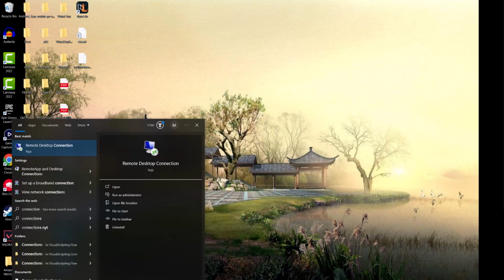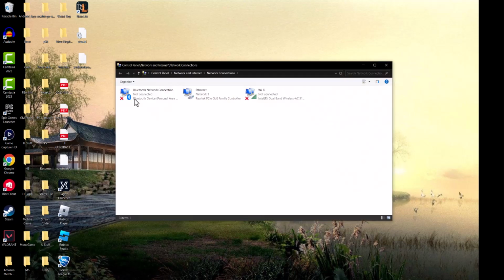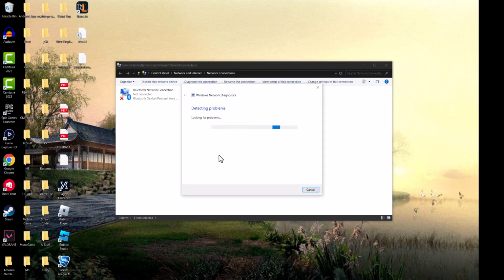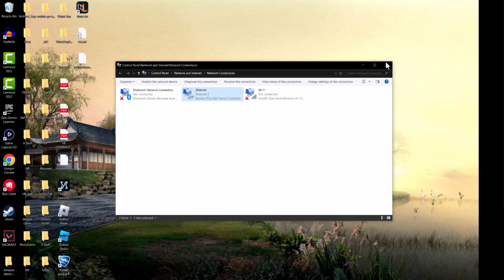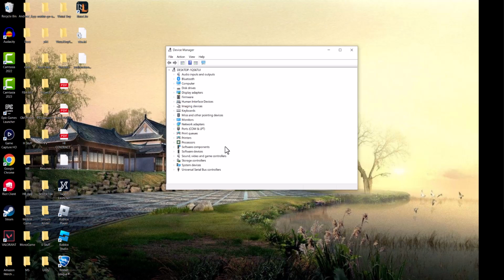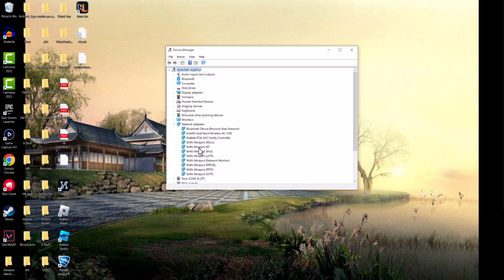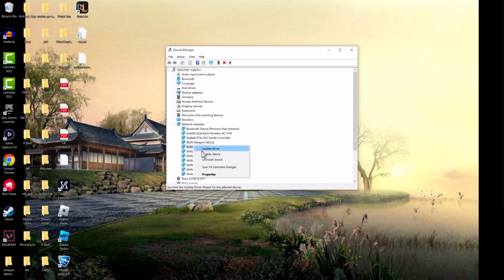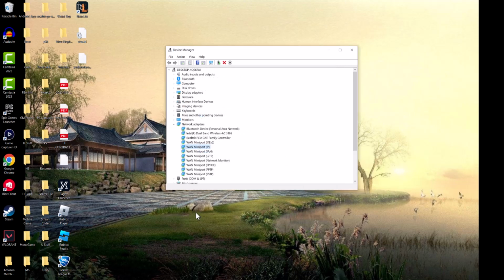Ethernet Not Working Windows 10 - Fix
In This Video, I Will Show You Ethernet Not Working Windows 10 - Fix